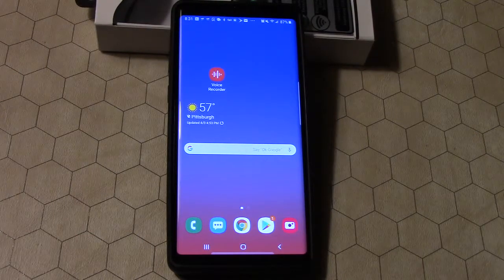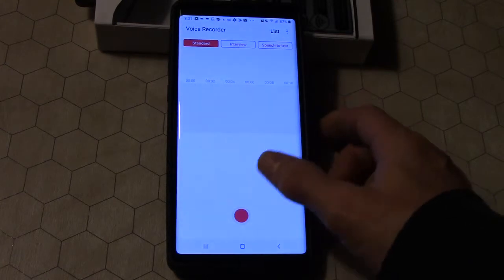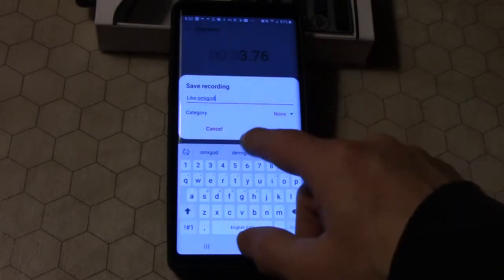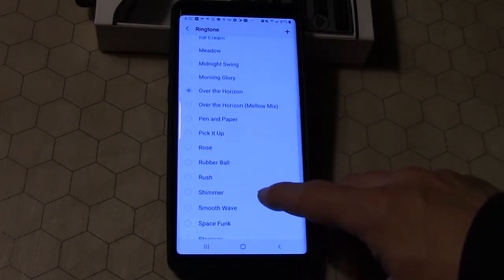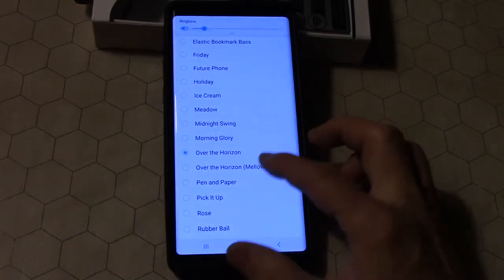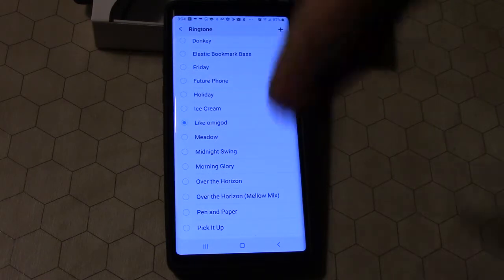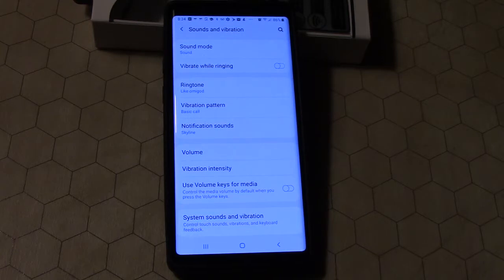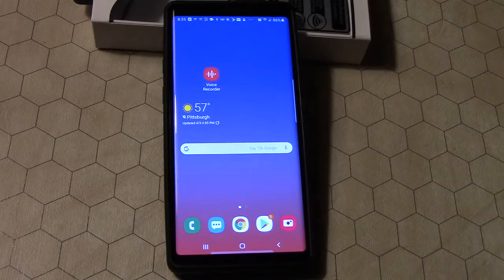How to make a custom ringtone Android Galaxy Note 9